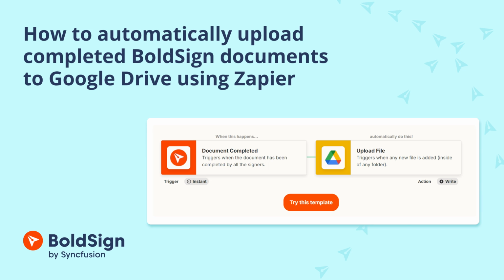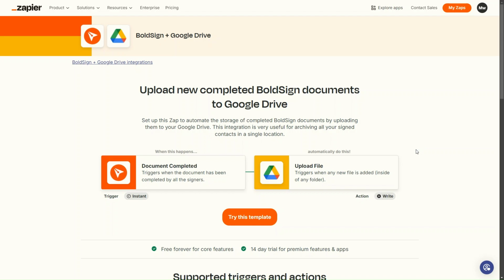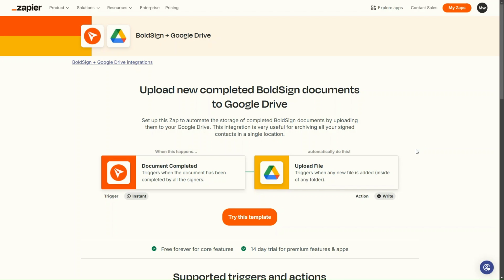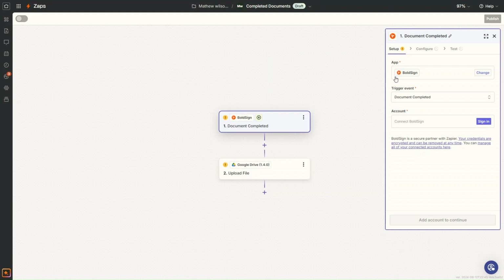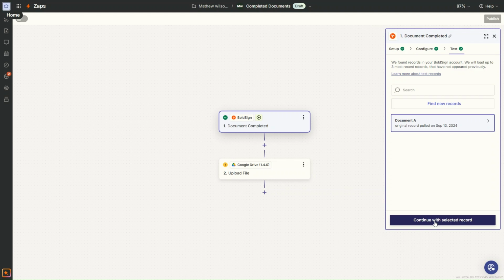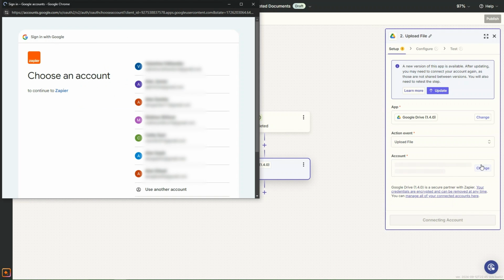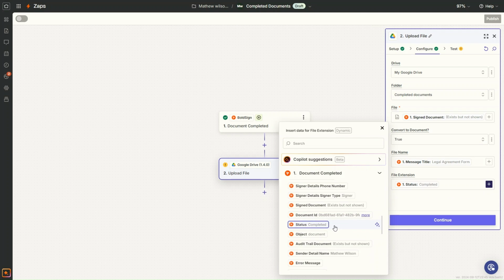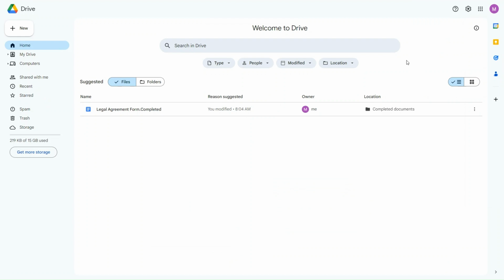How to Automatically Upload Completed BoldSign Documents to Google Drive Using Zapier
This video will guide you through a step-by-step process for automatically uploading completed BoldSign documents from BoldSign to Google Drive through Zapier easily and efficiently.

BOLDSIGN
Help article on how to automatically upload completed BoldSign documents to Google Drive Using Zapier

Transcript:
[0:00] Introduction
[0:11] About BoldSign’s integration with Google Drive
[0:58] Use case
[1:21] Create a Zap
[4:14] End note